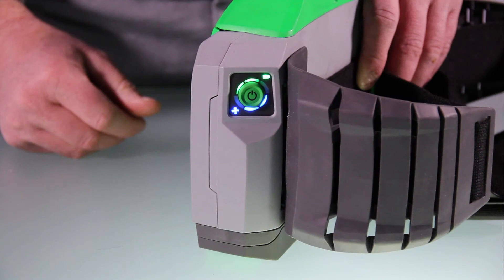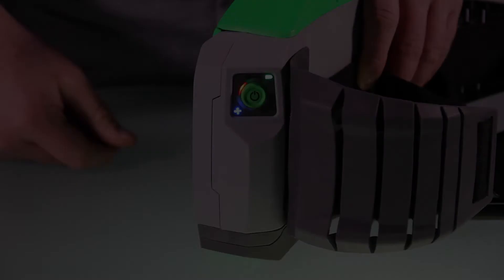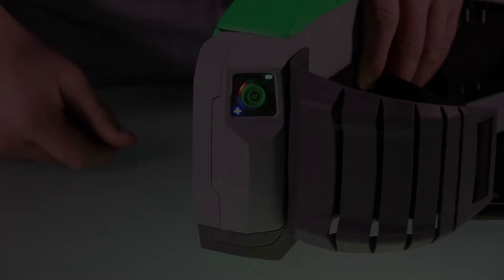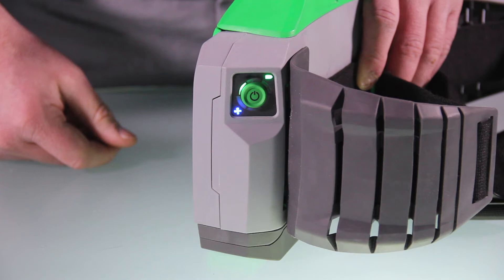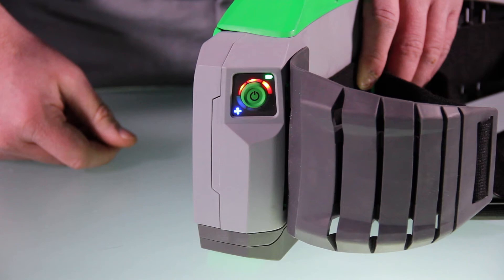How to understand the battery indicator | PX4 Air PAPR | RPB Safety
This video will show you how to understand the battery indicator on your PX4 Air PAPR.